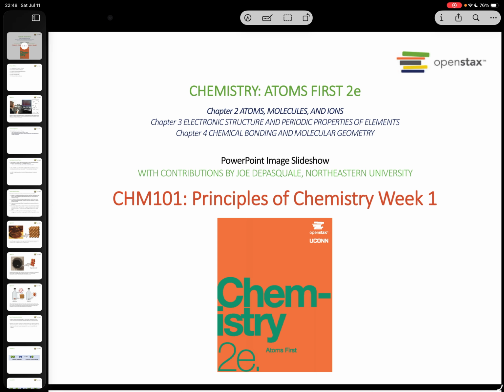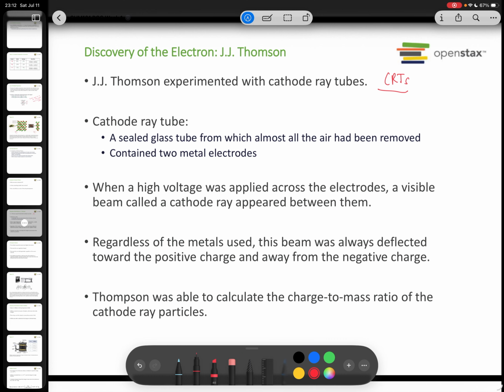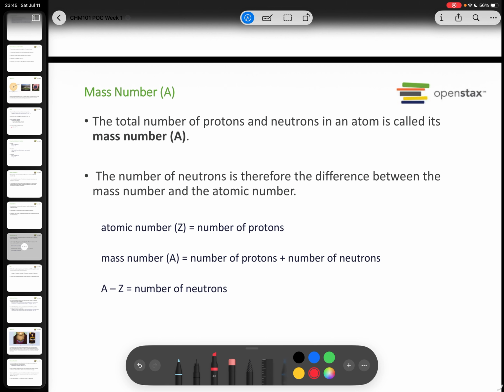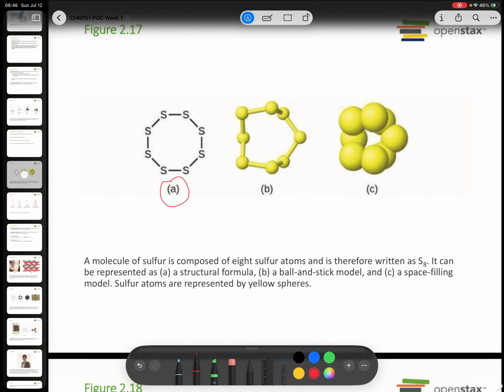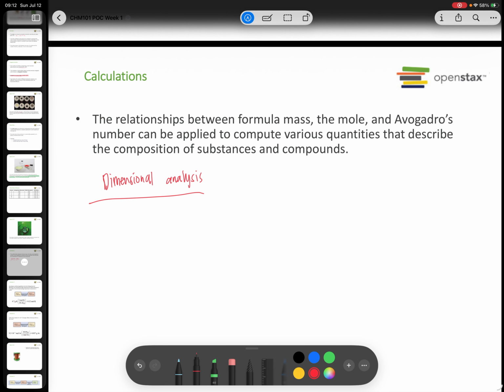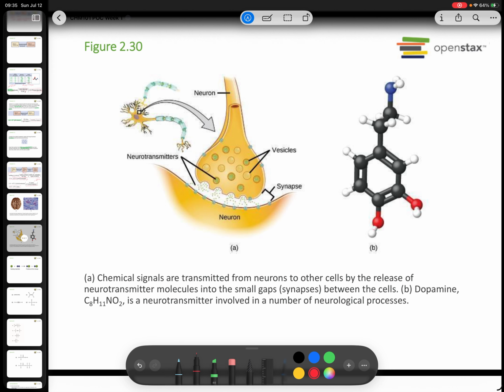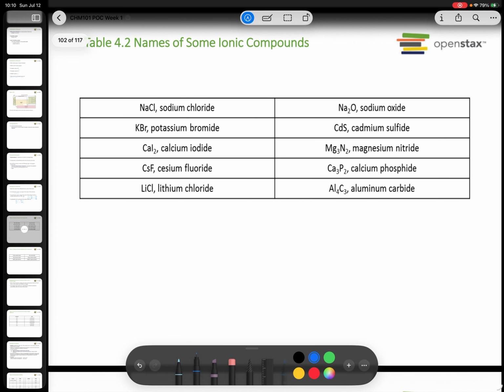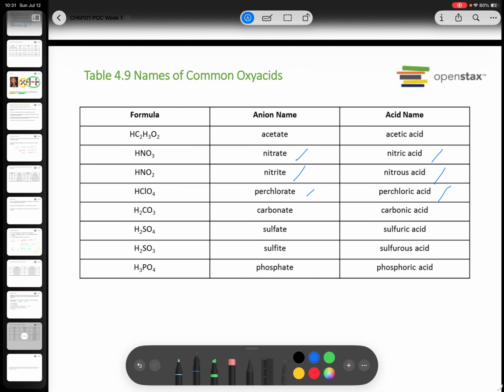CHM101 Week 1: Chemistry Atoms First 2e (Ch.3 - Electronic Structure & Ch.4 - Molecular Geometry)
Topics:
2.1 Early Ideas in Atomic Theory
2.2 Evolution of Atomic Theory
2.3 Atomic Structure and Symbolism
2.4 Chemical Formulas
3.6 The Periodic Table
4.3 Chemical Nomenclature